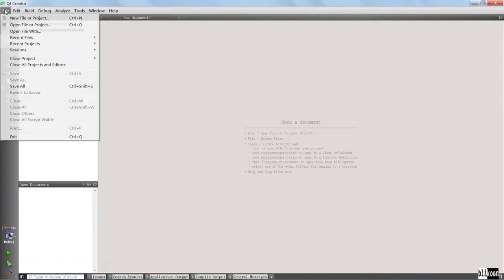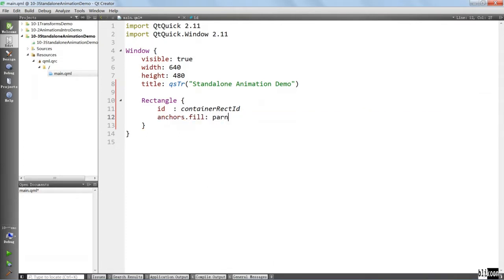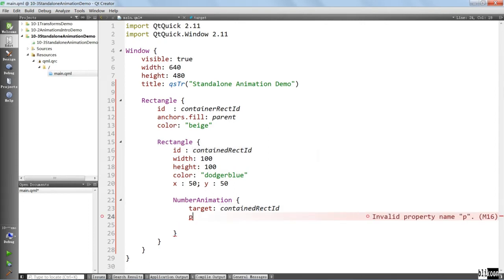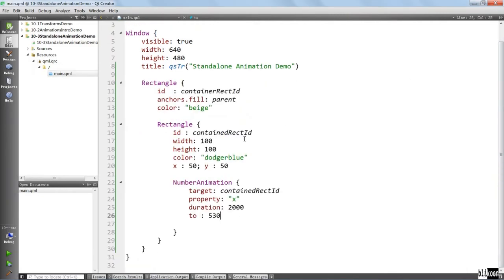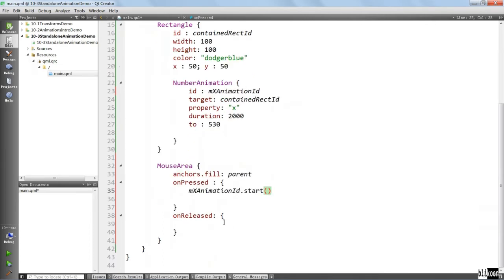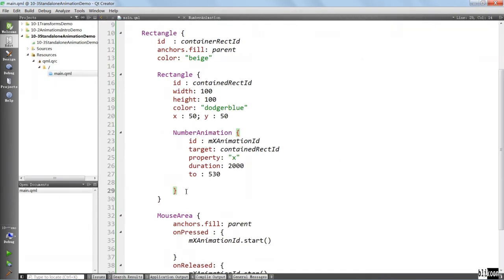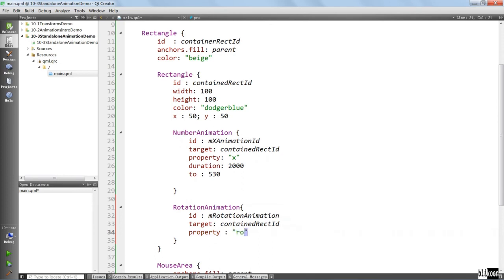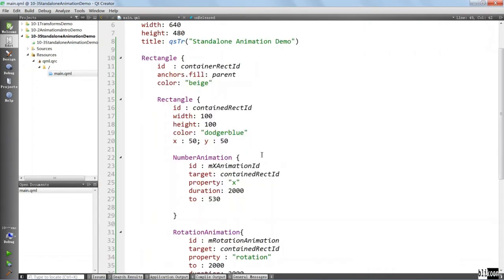084 Standalone Animations